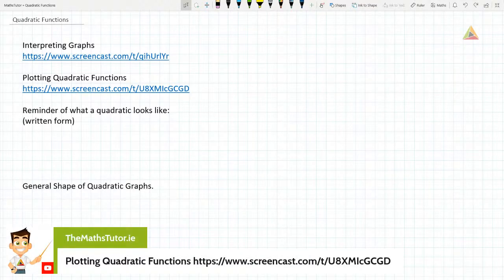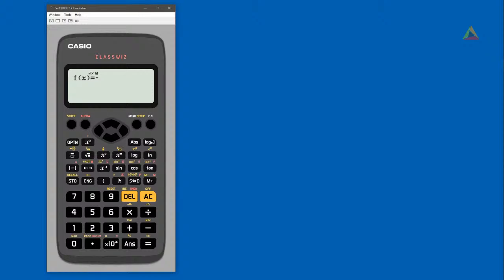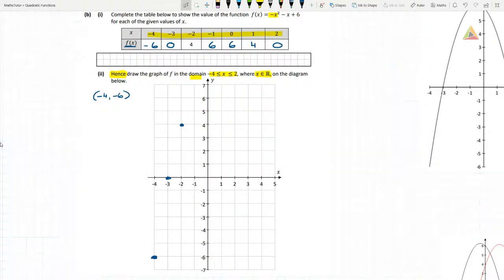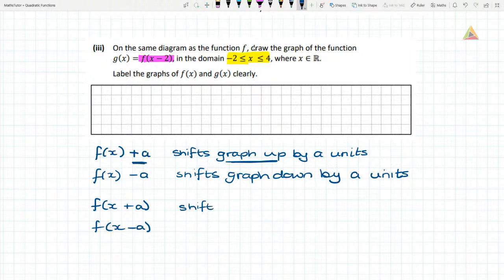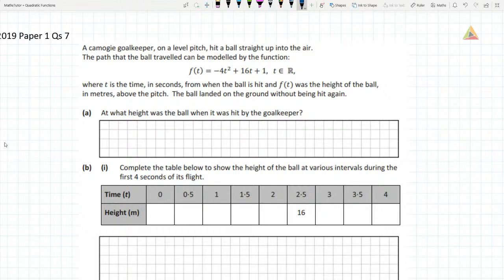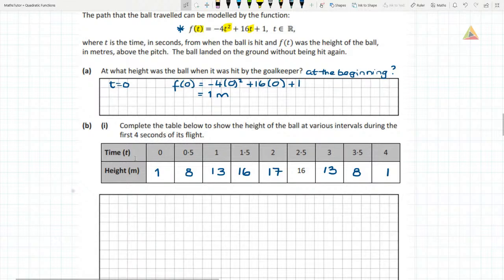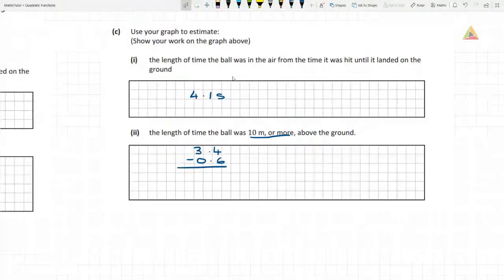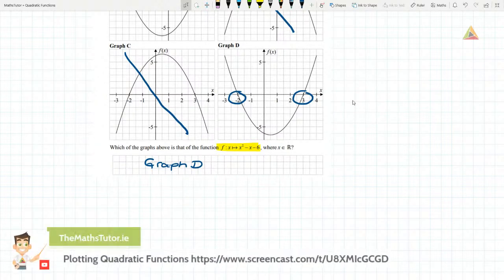LCO - Exam Countdown - Week 4 - Leaving Cert Ordinary Level